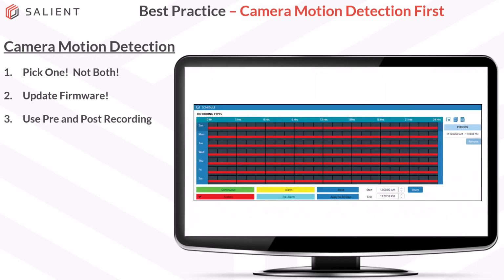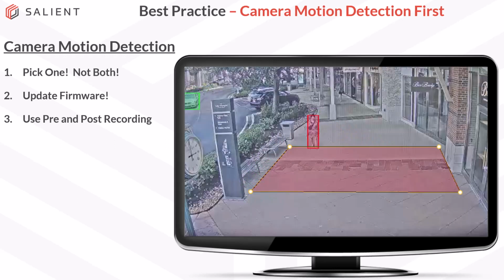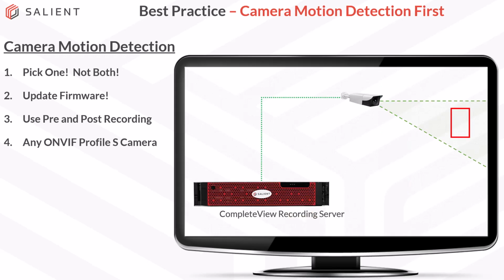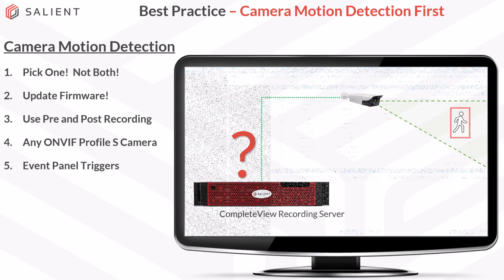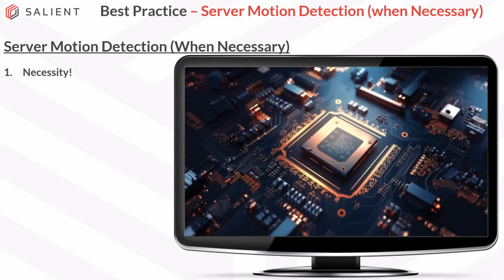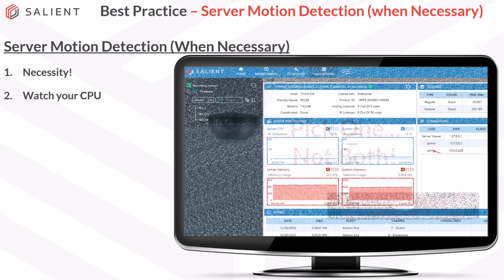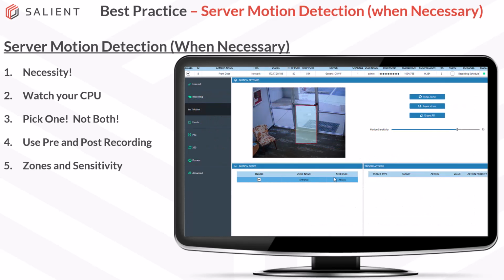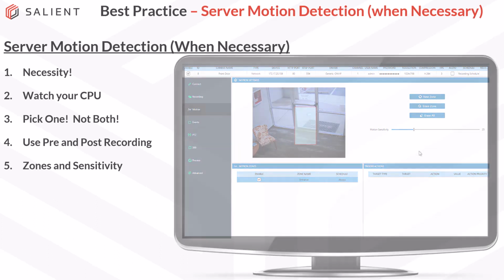Best Practices - Motion Detection - Should I use the Camera or the Server?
Welcome to Salient Training’s Best Practices Videos. This is part two of our Motion Detection series, and in this segment, we focus on using motion analytics from your camera versus VMD from your CompleteView recording server.

00:00 Introduction
00:10 Intro
00:26 Camera Motion Detection
01:02 Pick one Not Both
01:29 Update Firmware
02:00 Use Pre and Post Recording
02:29 ONVIF Cameras
03:04 Event Panel Triggers
04:00 Server Motion Detection (Only When Necessary!)
04:30 Watch your CPU
05:07 Pick one Not Both and Pre/Post Recording
05:33 Zones and Sensitivity
06:22 Outro